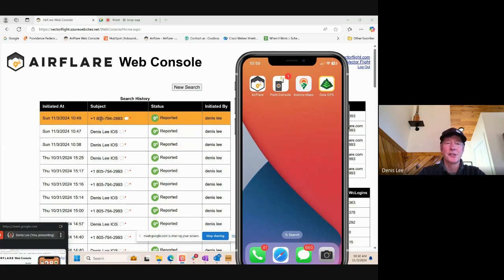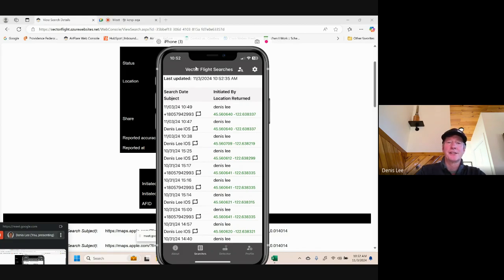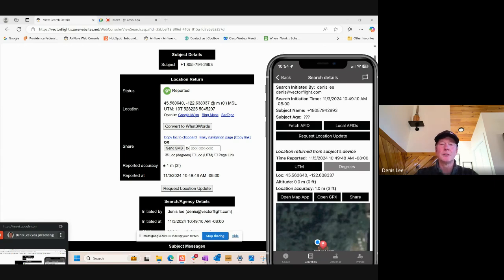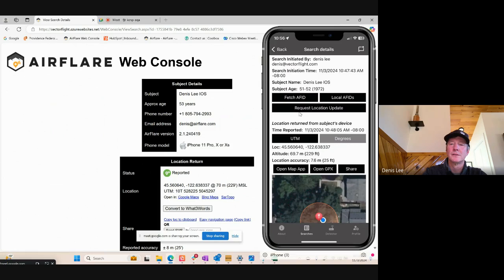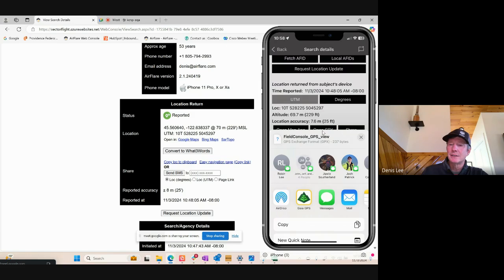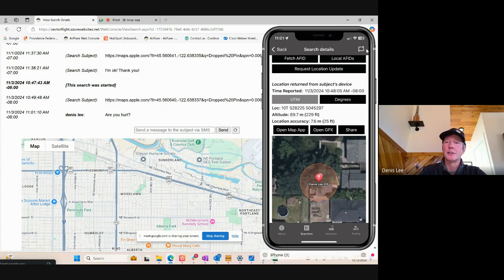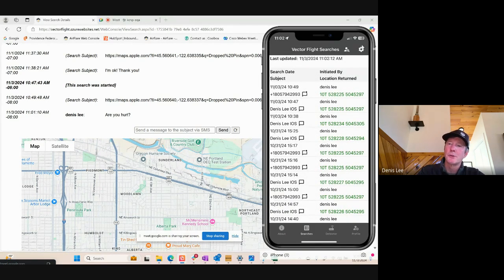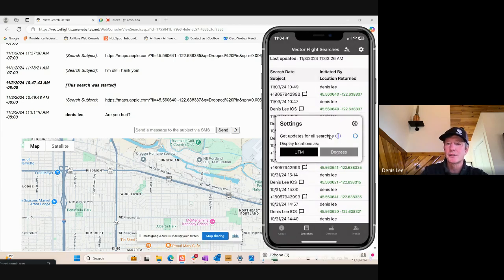AirFlare Field Console for Viewing and Acting Upon Search Results